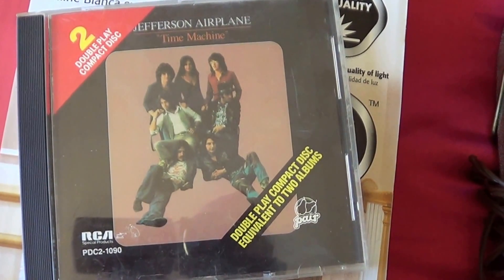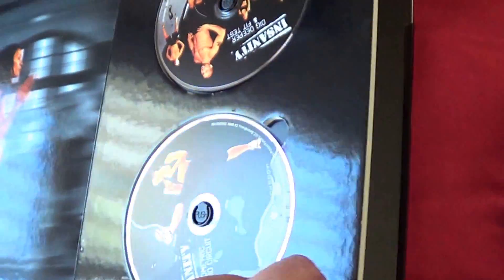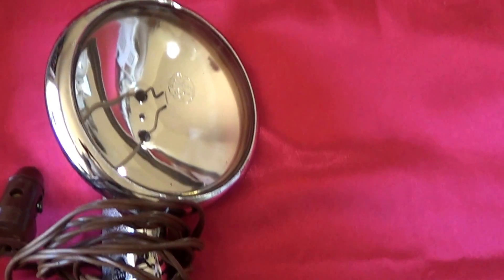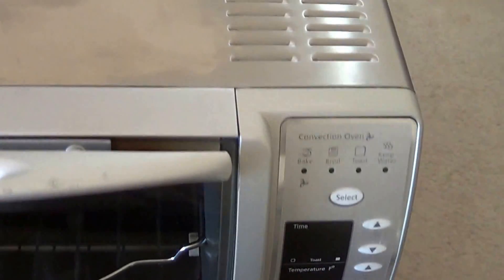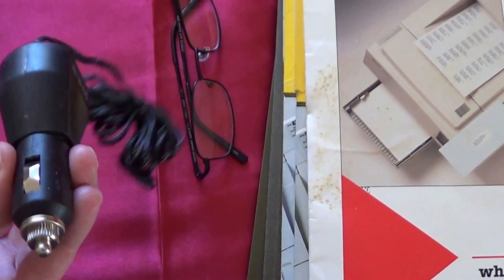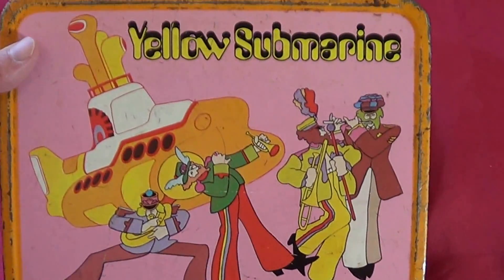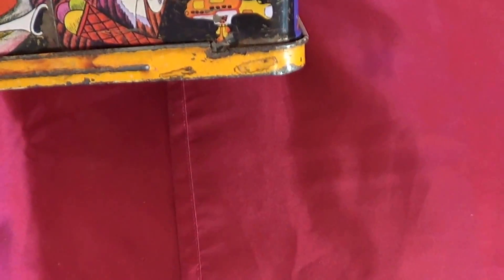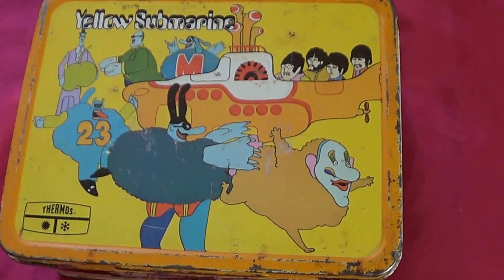Garage Sale Finds #32 The Beatles!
I found a few items to make a little money on this week. Check out the Beatles lunchbox.